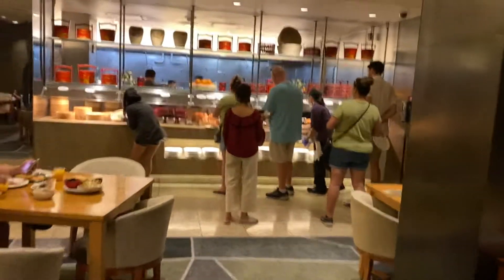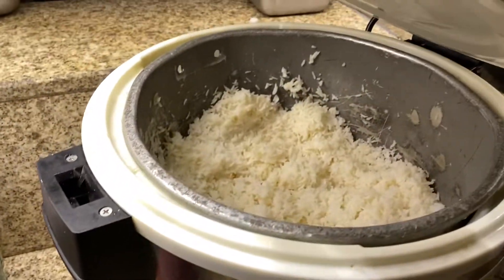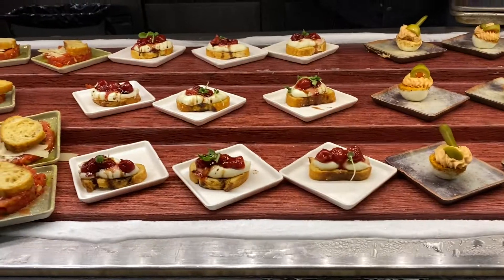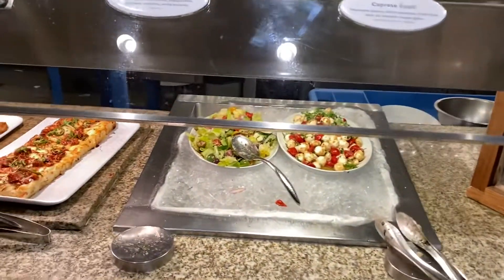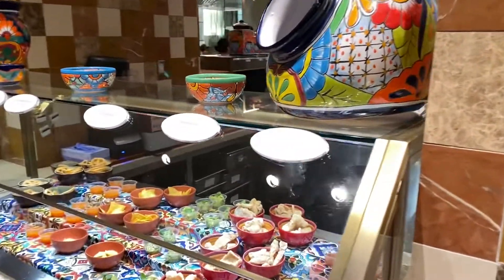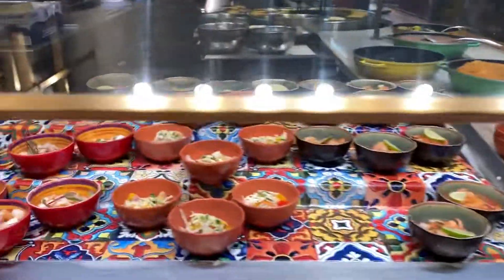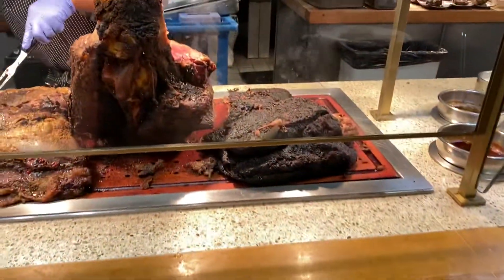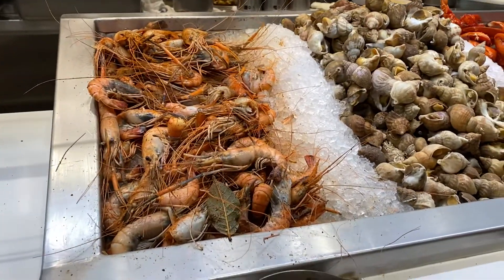Bacchanal Buffet Tour June 2022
Filmed on 6/27/22, a Monday night at around 7 PM.

The buffet seems to have taken some dramatic improvements, to entice folks to return since the COVID pandemic.